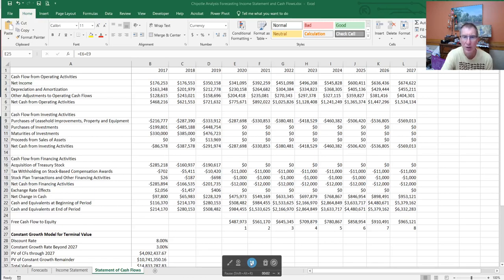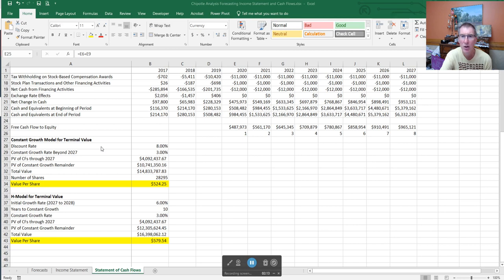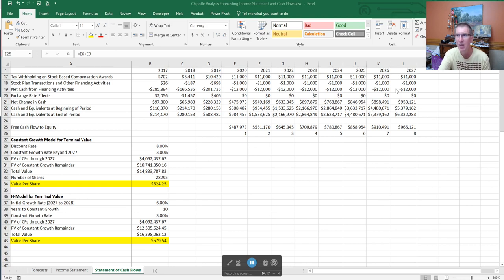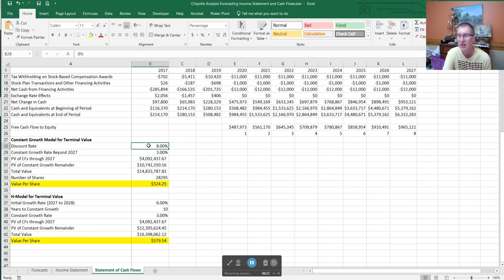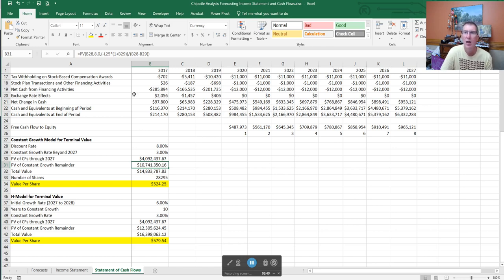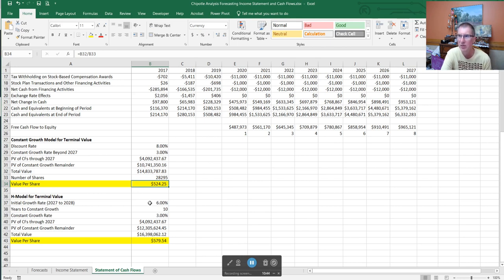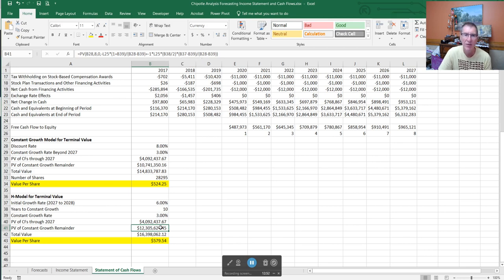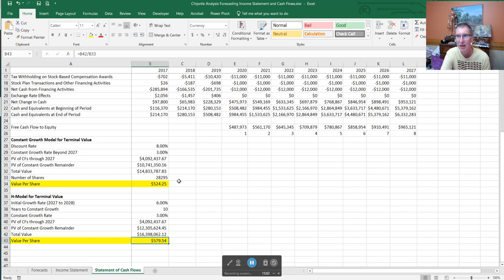Chipotle Valuation Analysis Building the Model Part Five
This video continues our walkthrough of Valuation Analysis using Chipotle as an example.  This is part 5 of 5 on "Building the Model", but we still have a few to go in the series as we go through the 10K in more detail, look at Conference Call transcripts, tweak the model, discuss value drivers, etc.  If you are finding this video series worthwhile, please like, subscribe, or leave a positive comment.